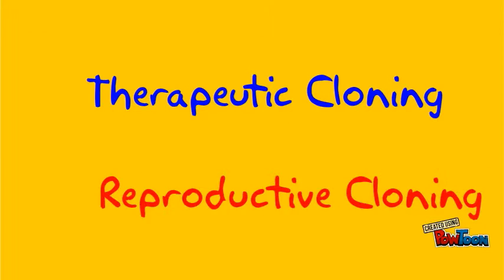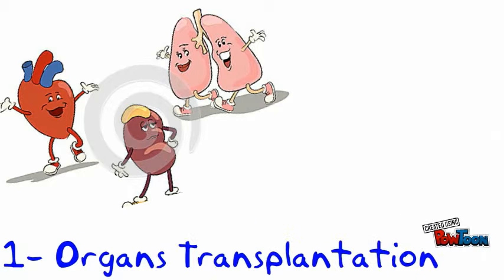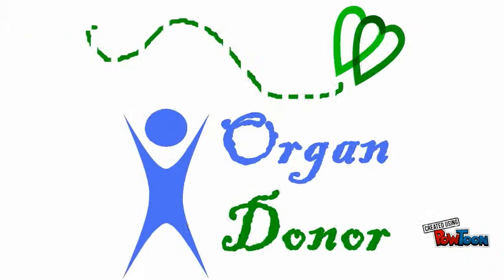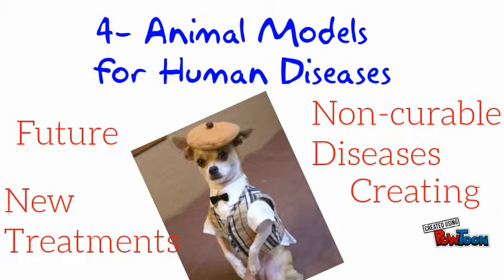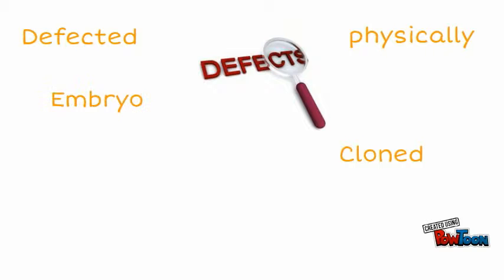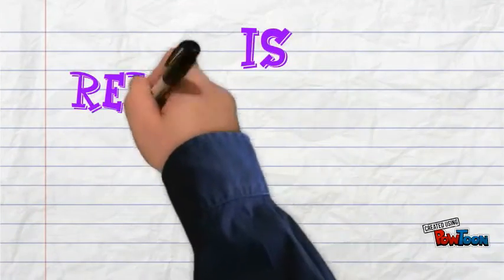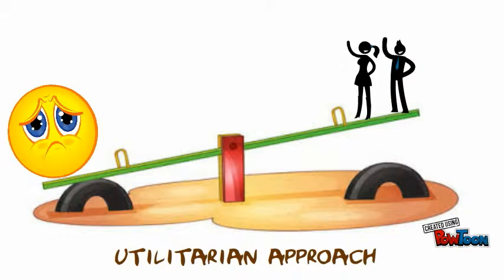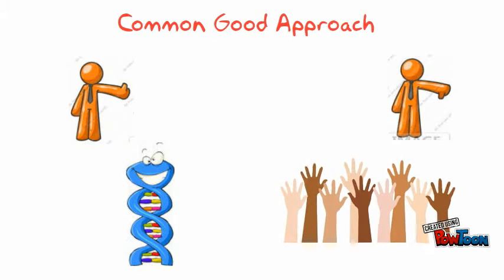Human Cloning Adjusted